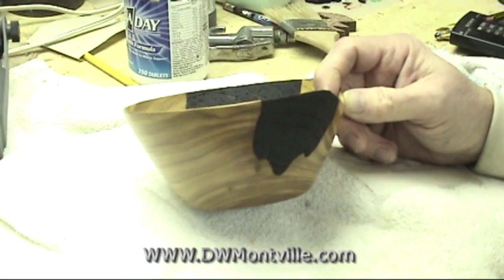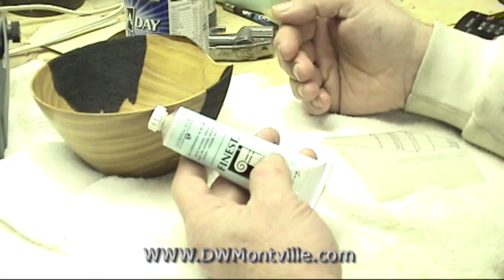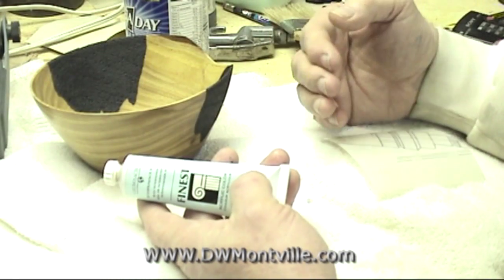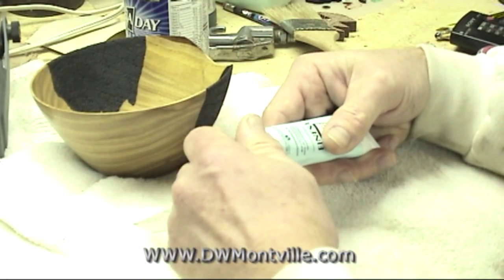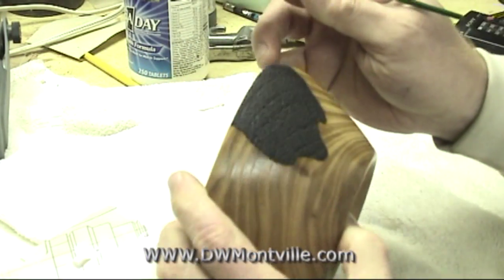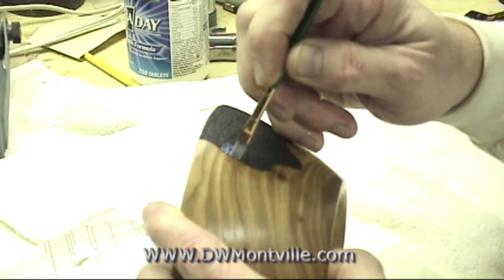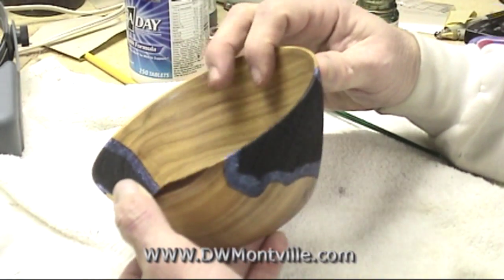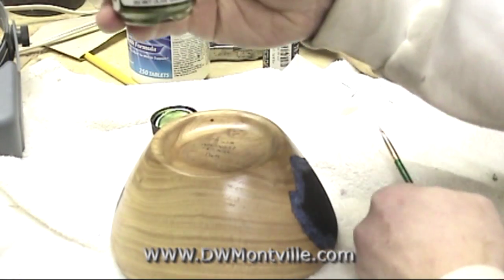Color on Pyrography Part 2 - Beginning Color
After preparing the burned area to receive the color I begin to apply the first colors to the piece. This bowl is made of elm.